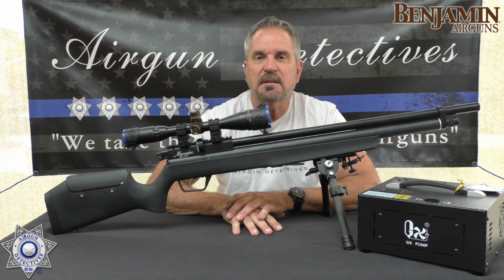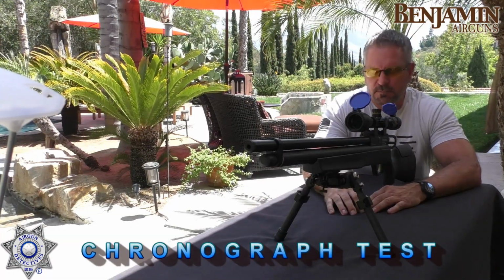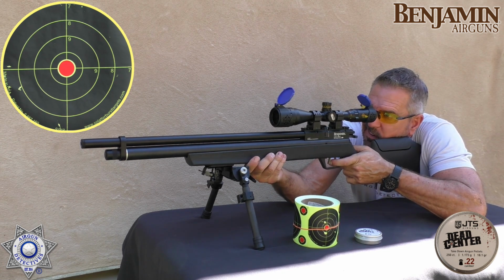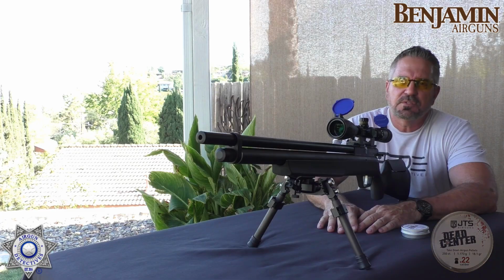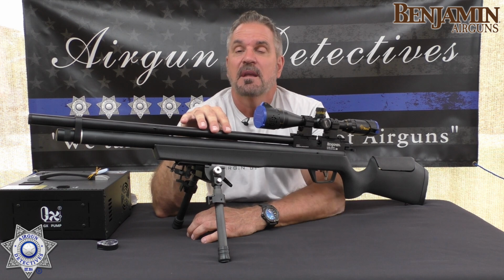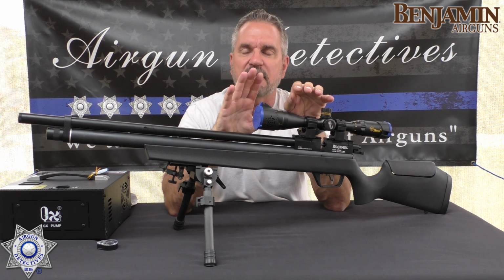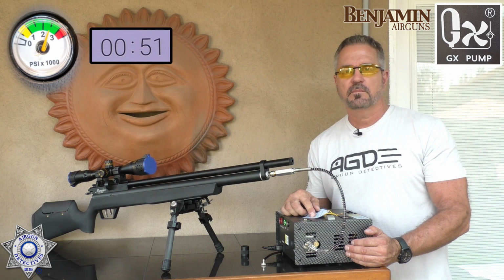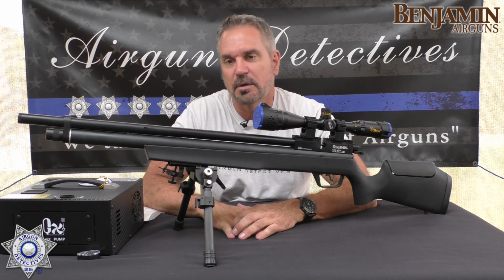"NEW" Benjamin Marauder Semi-Auto (SAM) "Full Review"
We take a close look at the 'NEW" Benjamin Marauder .22 Cal, Semi-Auto (SAM) PCP Air Rifle. This model is featured in the synthetic and It's designed from Benjamin's popular Field and Target platform, and although it bears a strong resemblance to the classic Marauder airguns, it has a brand-new interior with enhanced parts that enable semi-auto functionality. As a bonus, we also show you the GX PUMP PCP Air Compressor CS1-I
*Note all airgun demonstrations and displays are conducted in a safe environment, on a range, specifically designed for "Airguns"